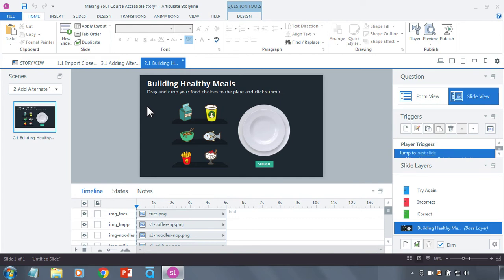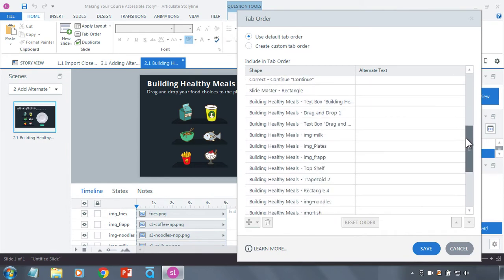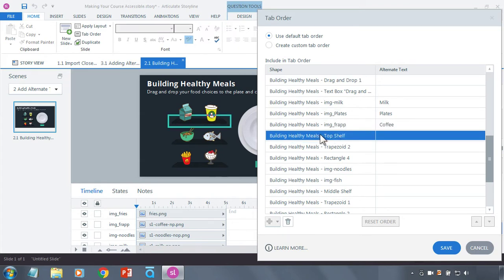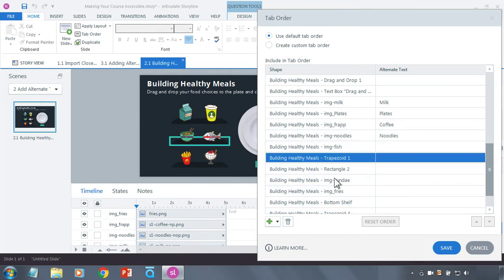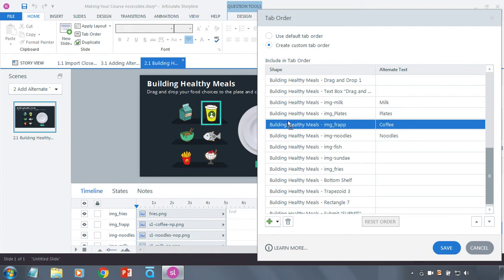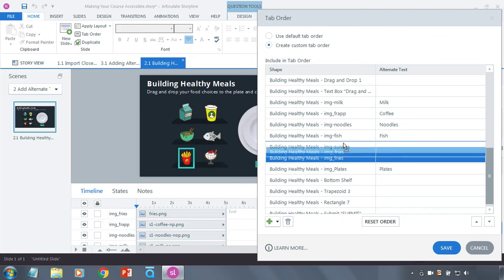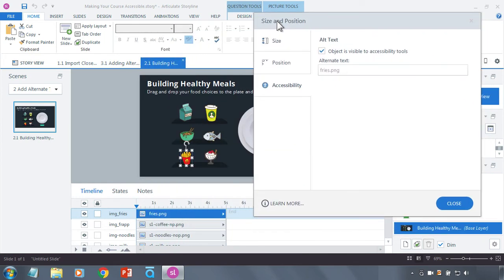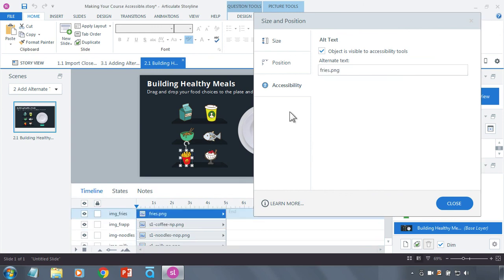Storyline 360: Adding Alternate Text for Screen Readers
Storyline 360 supports alternate text for slide objects so your courses are accessible to learners with screen readers. In this user guide, we’ll explore two ways to add alternate text.